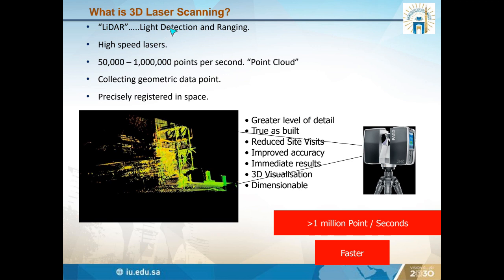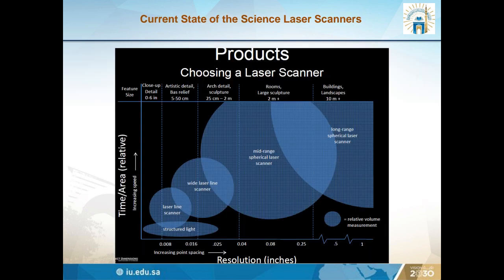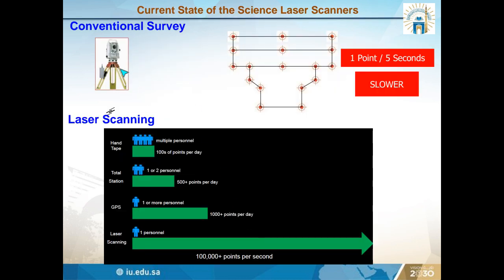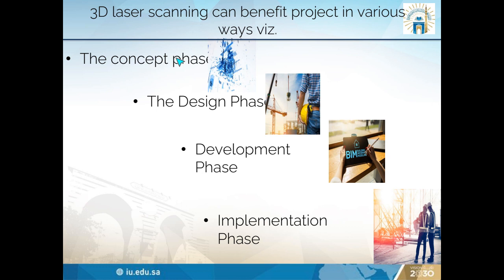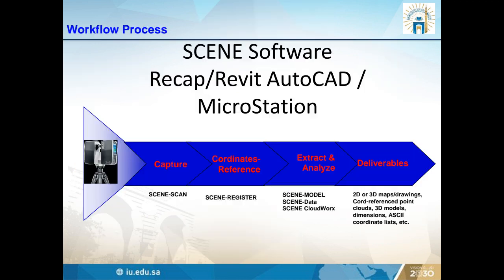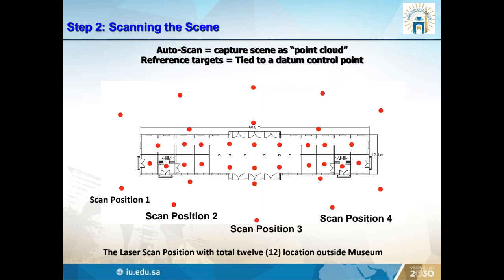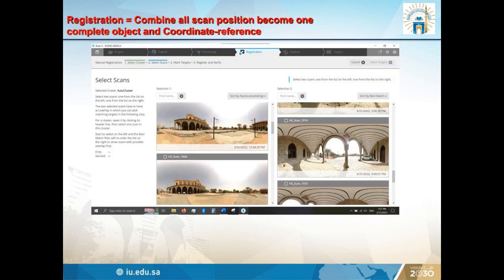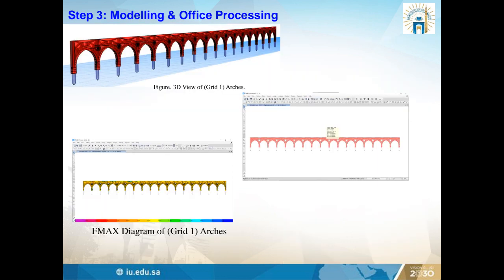Three Dimensional Laser Scanning Model of Hejaz Railway Station Museum Historical Building Madinah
ICSH